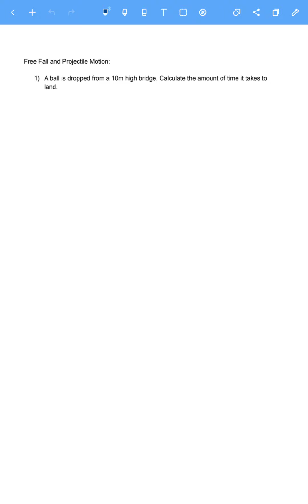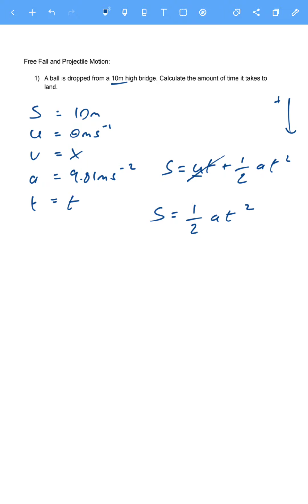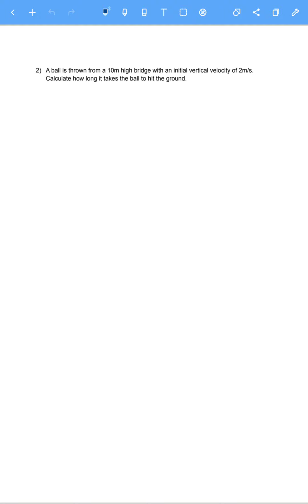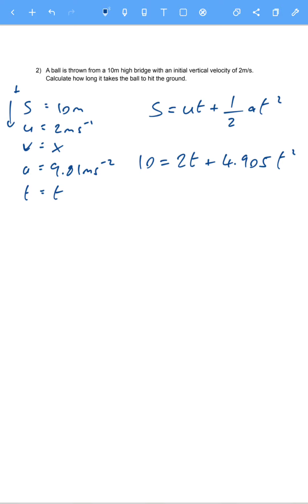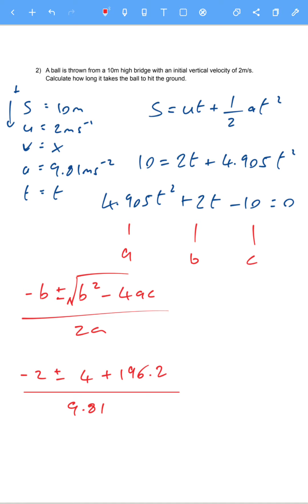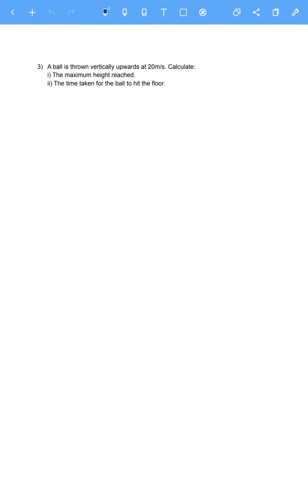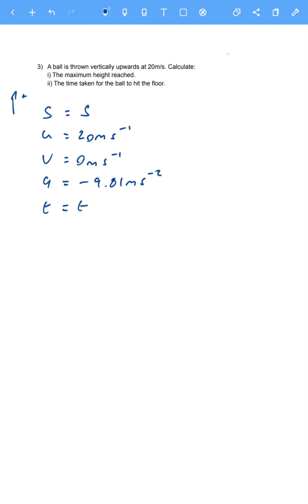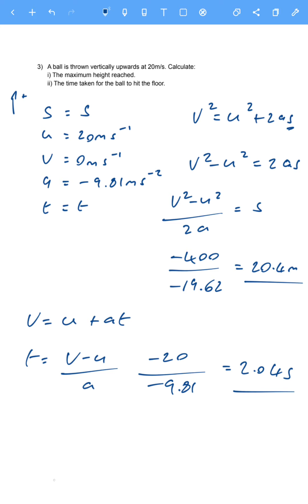A-level Physics Projectile Motion Exam Practice Part 1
3 tricky exam style projectile questions. With full solutions.